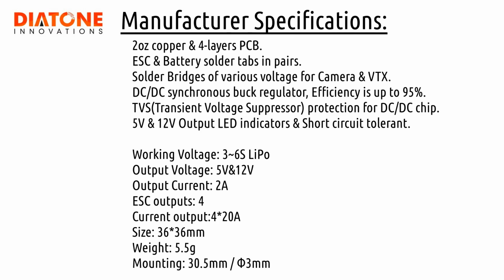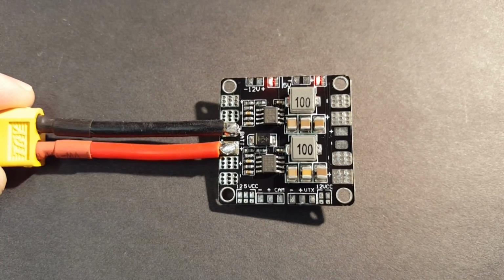Diatone V7 Mini PDB Review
Steve does a review of the new Diatone V7 Mini PDB

Manufacturers Specification

2oz copper & 4-layers PCB.
ESC & Battery solder tabs in pairs.
Solder Bridges of various voltage for Camera & VTX.
DC/DC synchronous buck regulator, Efficiency is up to 95%.
TVS(Transient Voltage Suppressor) protection for DC/DC chip.
5V & 12V Output LED indicators & Short circuit tolerant.

Specification:
Working Voltage: 3~6S LiPo
Output Voltage: 5V&12V
Output Current: 2A
ESC outputs: 4
Current output:4*20A
Size: 36*36mm
Weight: 5.5g
Mounting: 30.5mm / Φ3mm